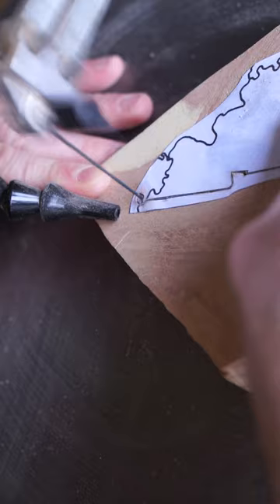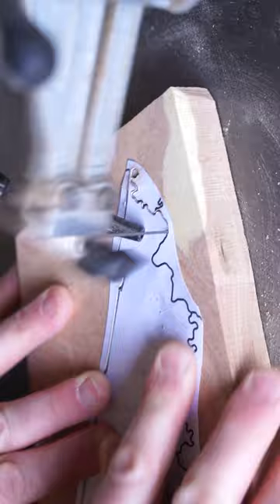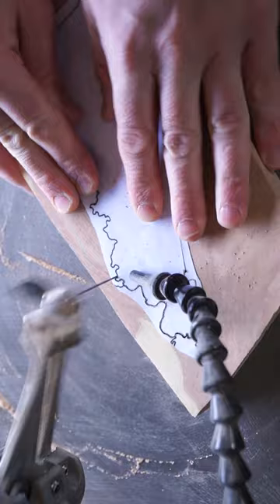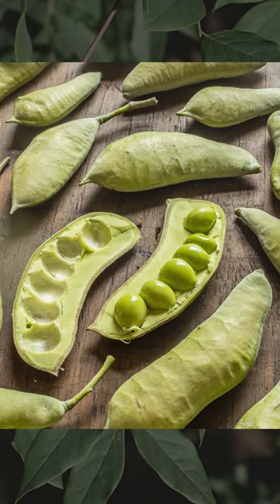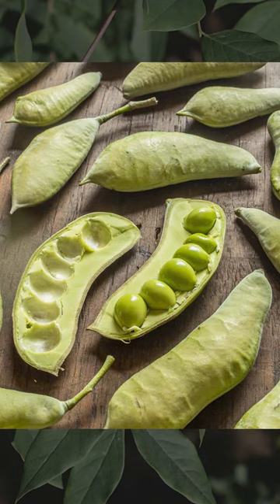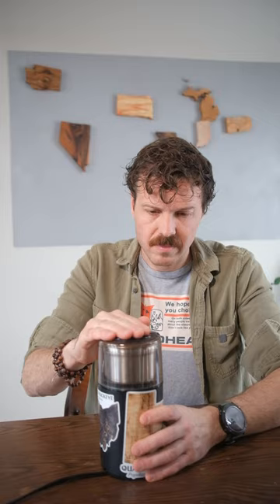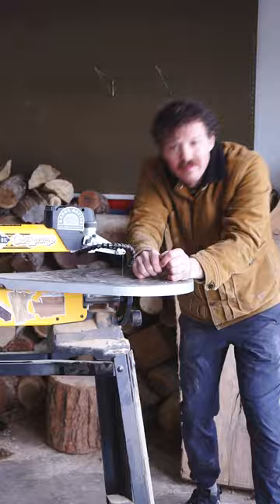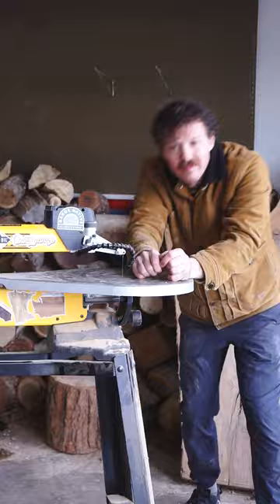Kentucky Made From a Giant Sloth's Favorite Tree | US Map Made From Native Trees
It's Kentucky made from a tree that was once feasted on by some good ol' megafauna!

Making a map of the US out of native trees!